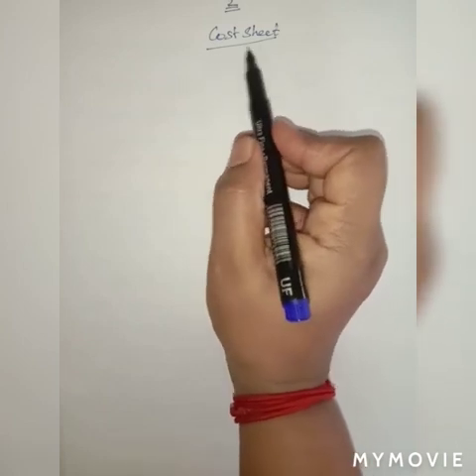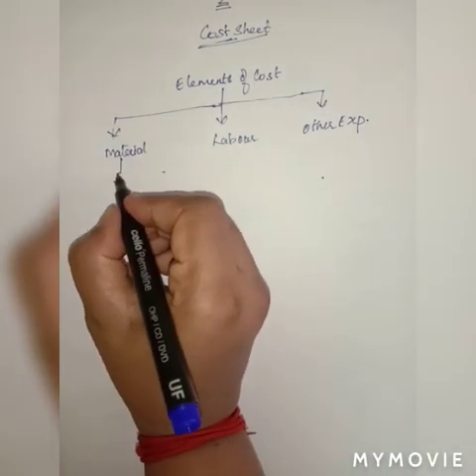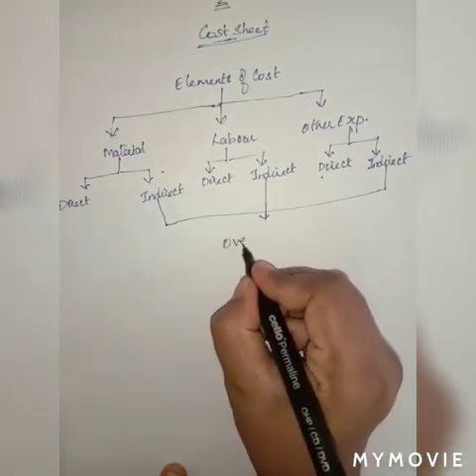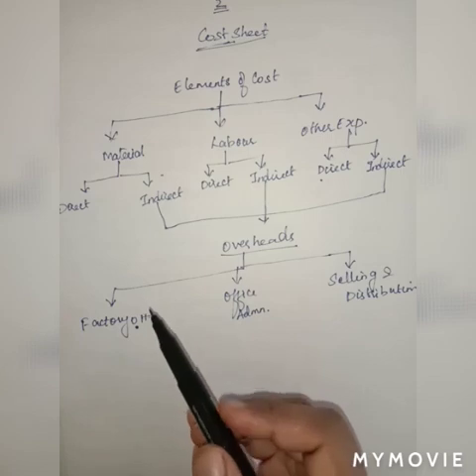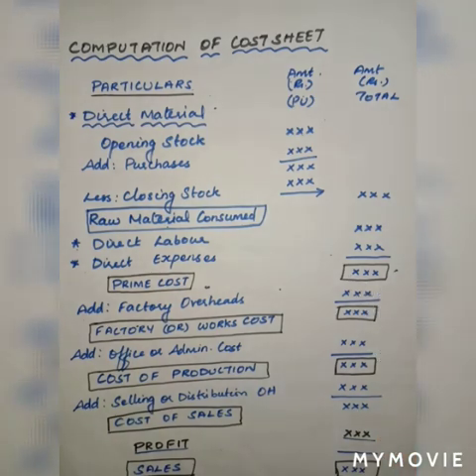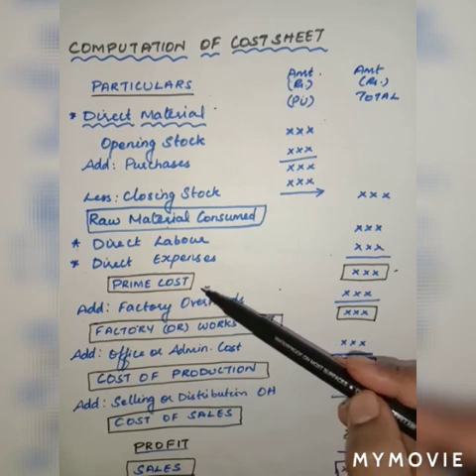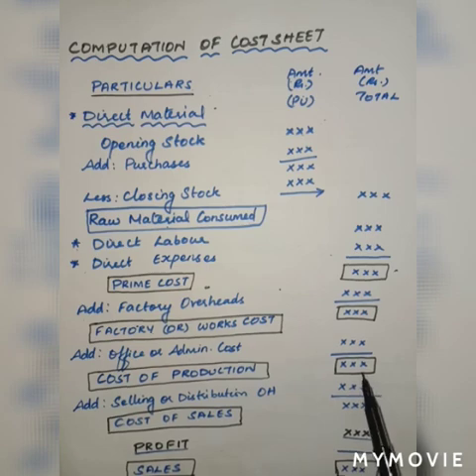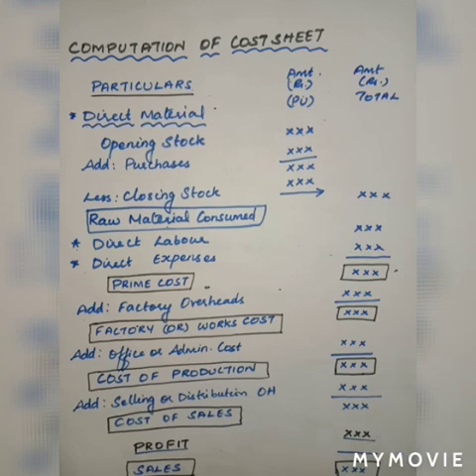Cost Sheet (English) // Dr. M. Gowri's Accounting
Elements of Cost and Basic format of Cost Sheet is explained